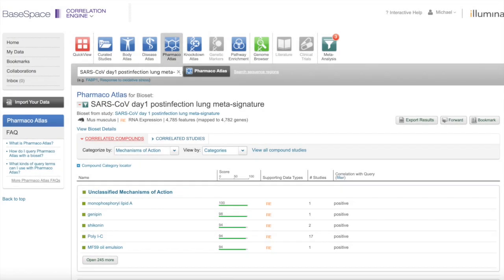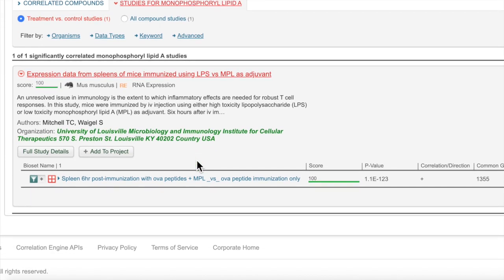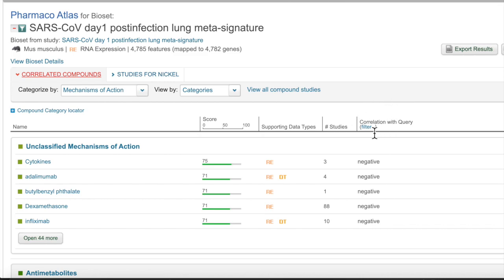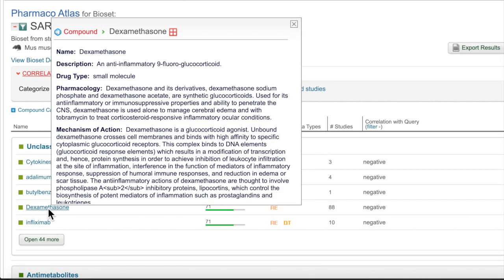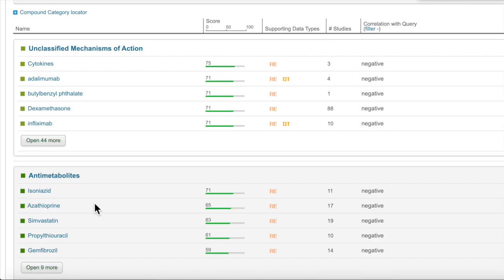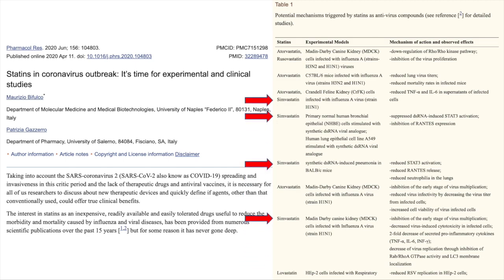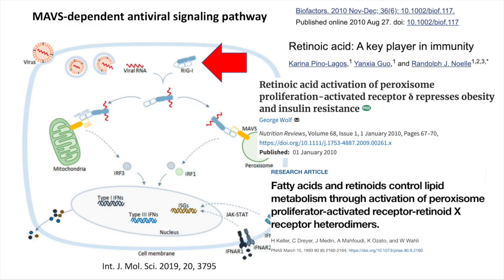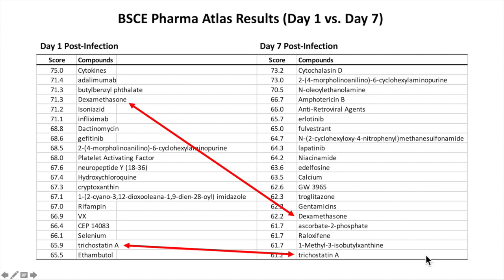Crowdsourcing Coronavirus Data: Pt6 Drugs and Compounds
"Crowdsourcing Coronavirus Data" by Mehdi Ahmadi1, James Flynn2, Joe Deleney2, Enrique Torchia1 and Michael Edwards3.

1. Department of Dermatology, University of Colorado Anschutz Medical Campus, Aurora,CO. 2. Illumina Corporation, City. 3. Bioinfo Solutions LLC, Parker, CO

Background
To date, little is known about the severe acute respiratory syndrome coronavirus 2 (SARS-CoV-2) that is at the center of the current global epidemic. (Lai et al., 2020; Shereen et al., 2020). SARS-CoV-2 belongs to a new strain of human viruses that emerged from Wuhan providence in China in December 2019. There are currently no animal studies addressing the host biology of SARS-CoV-2 infection. However, the virus does shares 79% homology to previously identified human infecting coronavirus (e.g., SARS CoV1) including binding to ACE2 receptor on susceptible cells (Lu et al., 2020; Wu et al., 2020). These observations provide the rationale for the mining of previous studies and their public available datasets on coronavirus infection to understand the current viral outbreak.

Data Collection
Illumina’s Correlation Engine software was used to identify and analyze publicly accessible data from the Gene Expression omnibus depository (GEO) Relevant and curated biosets were identified by the correlation engine app using the search term “Coronavirus infection”. We focused on the host gene expression responses during viral infection because of the abundance of available published data and the potential to identify possible therapeutic interventions. We identified 39 biosets (comparisons) from 14 different studies that measured changes in global gene expression in mouse and monkey lungs collected at 1, 4 and 7 days post-infection relative to mock infection controls. A list of biosets and associated information used for this analysis can be found and downloaded as excel or text files from GitHub at the following

Data Processing
A meta-dataset was created with the correlation engine app using a ranked-based gene score for each bioset and time point. These data were then downloaded from the correlation engine software and further processed by a python-based algorithm that allowed the conversion of the ranked Illumina score data into positive and negative values based on the fold change. See Cheema et al. (Cheema et al., 2020) and Kupershmidt et al. (Kupershmidt et al., 2010) for further details on data processing and statistical methods used by correlation engine.

References

Cheema SK, Isesele PO, Marchando S, et al. (2020) The suppression of very long chain fatty acids is associated with skin carcinogenesis. Journal of Investigative Dermatology. In press.

Kupershmidt I, Su QJ, Grewal A, et al. (2010) Ontology-based meta-analysis of global collections of high-throughput public data. PLoS One 5.

Lai C-C, Liu YH, Wang C-Y, et al. (2020) Asymptomatic carrier state, acute respiratory disease, and pneumonia due to severe acute respiratory syndrome coronavirus 2 (SARS-CoV-2): Facts and myths. Journal of Microbiology, Immunology and Infection

Lu R, Zhao X, Li J, et al. (2020) Genomic characterisation and epidemiology of 2019 novel coronavirus: implications for virus origins and receptor binding. The Lancet 395:565-74.

Shereen MA, Khan S, Kazmi A, et al. (2020) COVID-19 infection: Origin, transmission, and characteristics of human coronaviruses. Journal of Advanced Research 24:91-8.

Wu A, Peng Y, Huang B, et al. (2020) Genome Composition and Divergence of the Novel Coronavirus (2019-nCoV) Originating in China. Cell Host & Microbe 27:325-8.